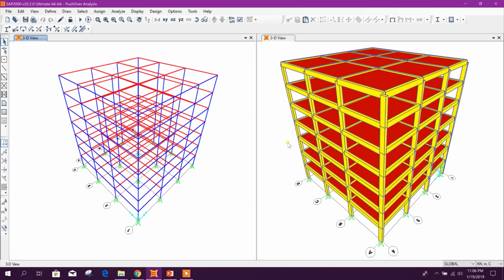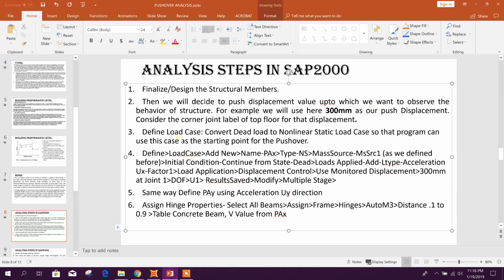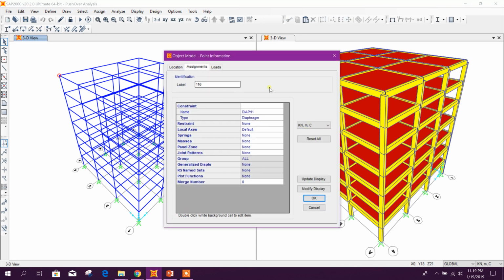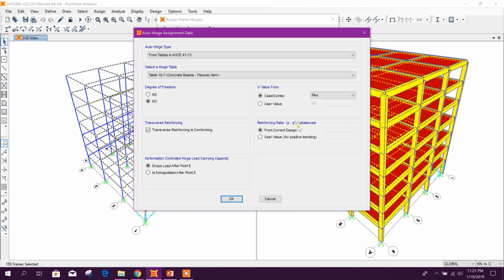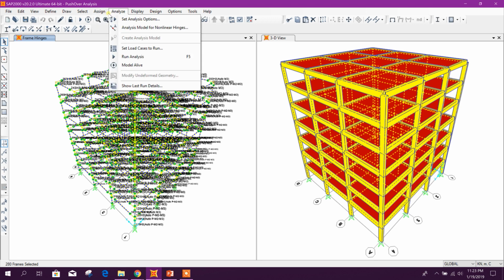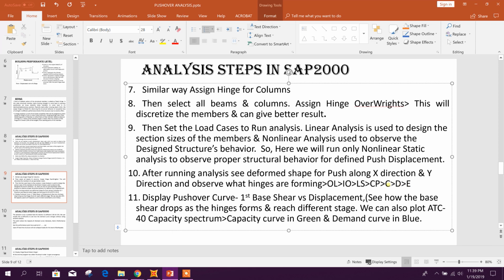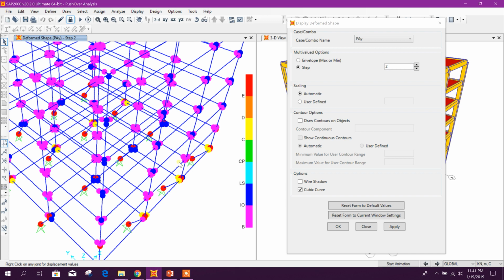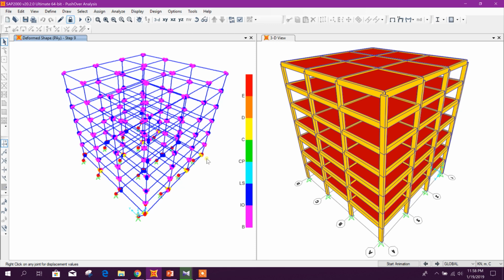PUSHOVER ANALYSIS IN SAP2000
NONLINEAR STATIC (PUSHOVER) ANALYSIS IN CSI SAP2000